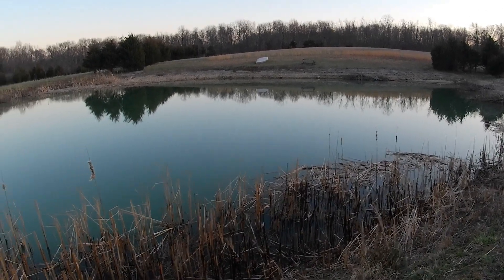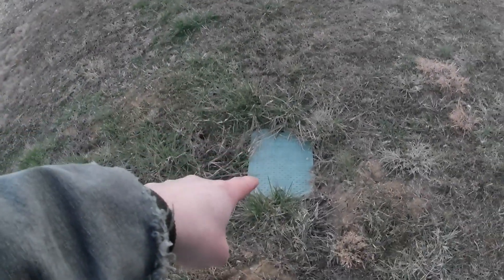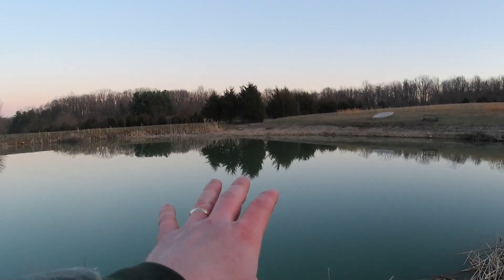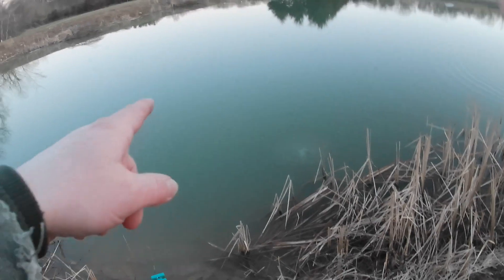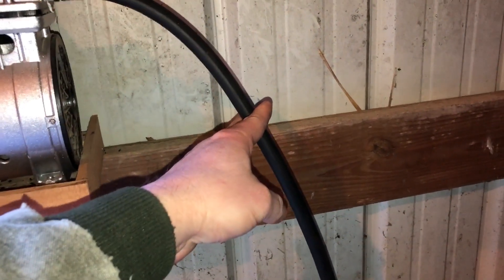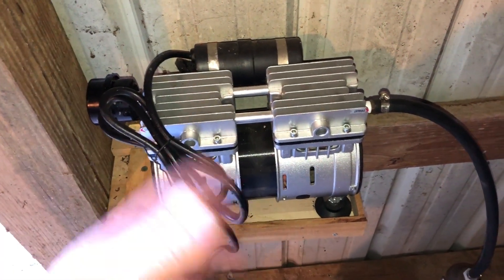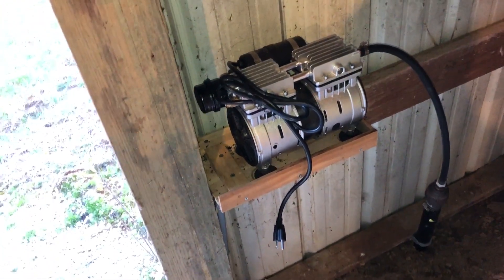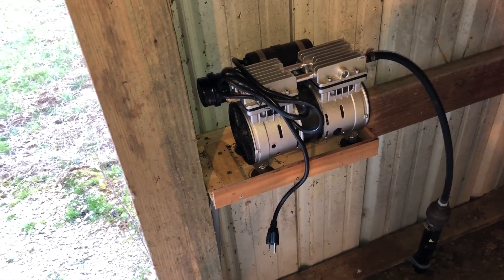Diffusors vs Windmill Aeration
Comparison of windmill and bottom diffusor aeration on my pond.